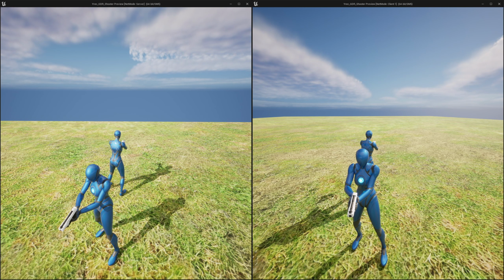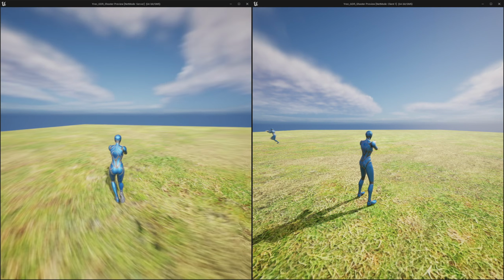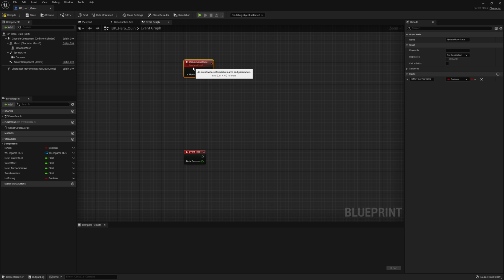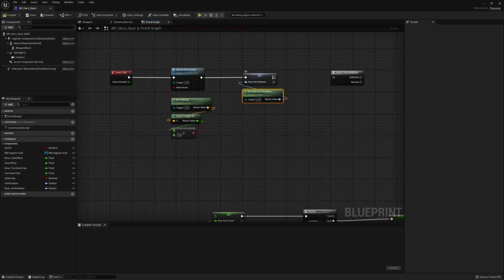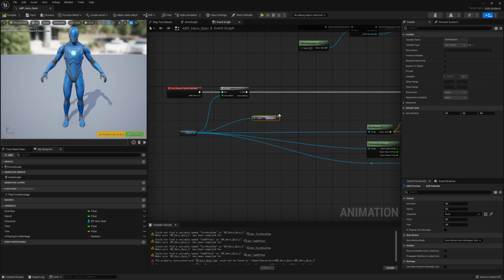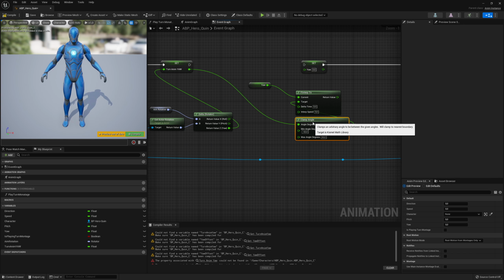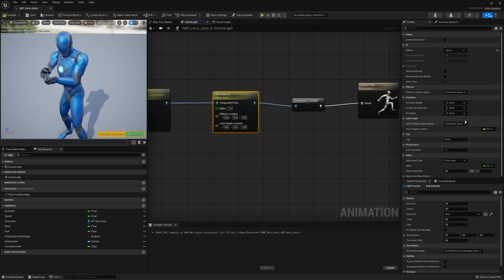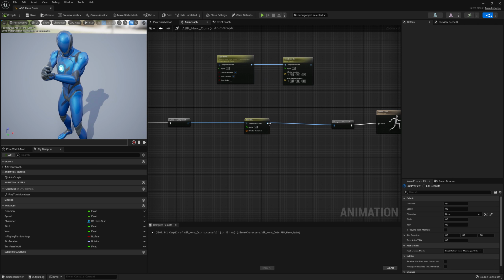Make a Multiplayer Game in Unreal Engine 5 - Left Hand to Gun IK and AimOffset improvements - #8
00:00 - 01:00 Intro
01:01 - 04:14 Improve AimOffset and update AnimGraph
04:15 - 10:30 Improve Character Event Tick
10:31 - 15:31 Update AnimBP EventGraph
15:32 - 18:29 Left Hand IK w. Virtual Bone
18:30 - 19:55 Left Hand IK w. FABRIK